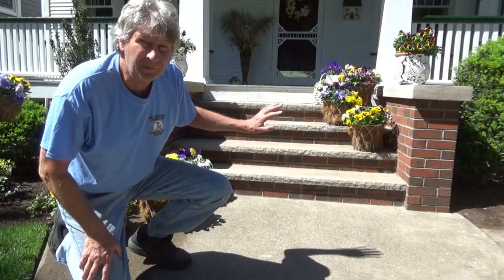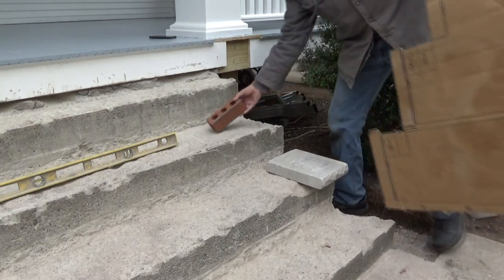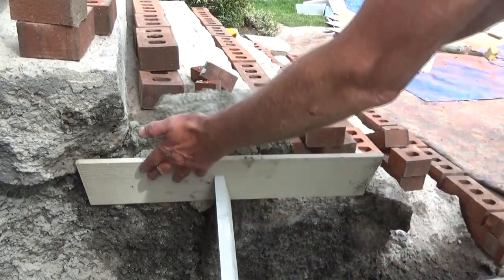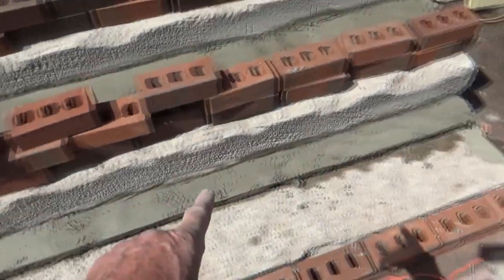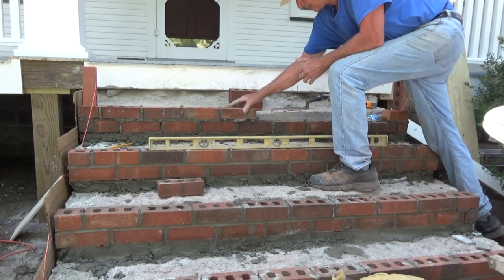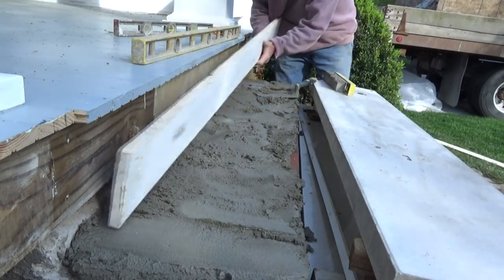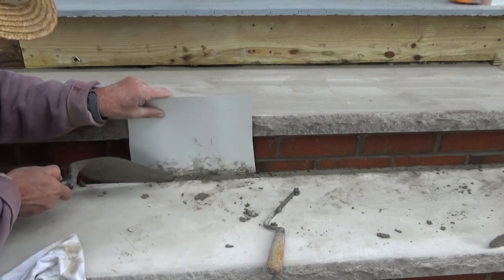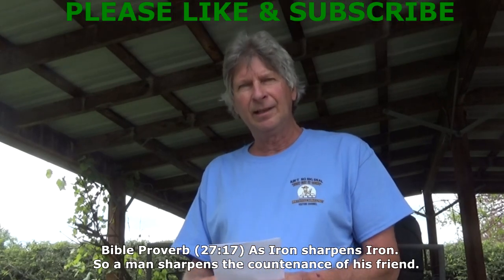BRICK STEPS REPAIR (Part 9) Mike Haduck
I lay new brick steps and a limestone cap on a old set of concrete steps, All my videos are my ways and ideas, I always suggest anyone doing any type of work to consult professional help